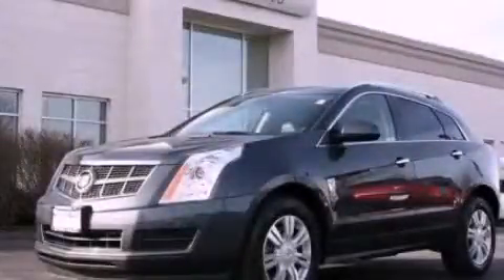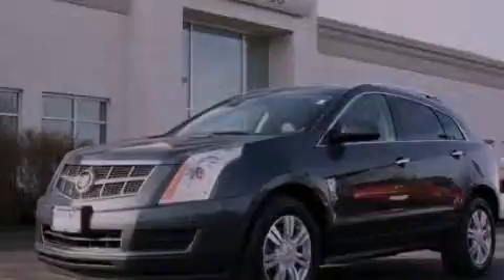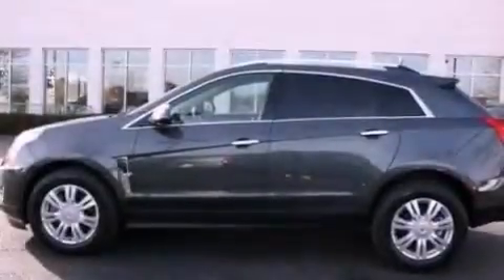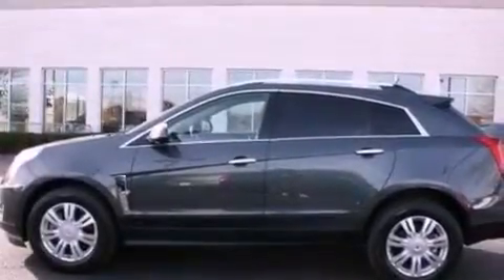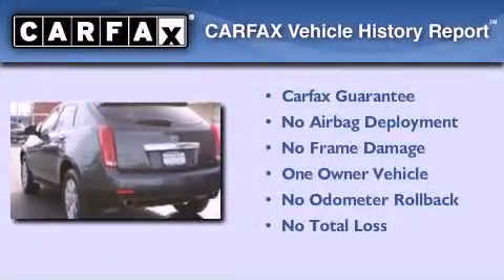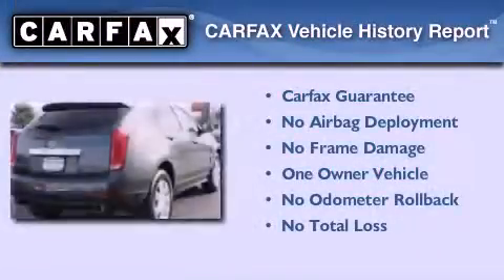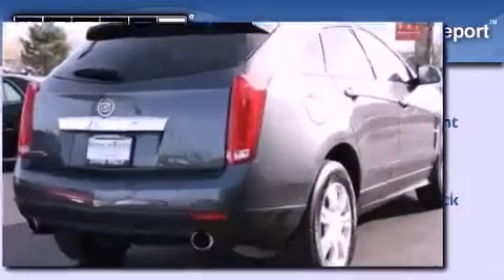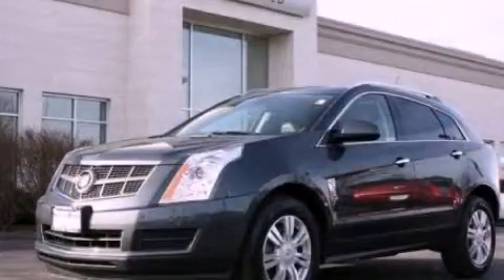2010 Cadillac SRX Northbrook IL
Year : 2010

 Make : Cadillac

 Model : SRX

 Engine : 3.0L V6

 Trans . : Automatic

 Exterior : Gray Flannel

 Miles : 30,575

 Interior : Gray

 Steve Foley

 100 Skokie Blvd.

 2010 Cadillac SRX Northbrook IL